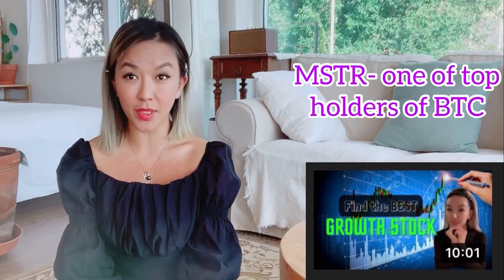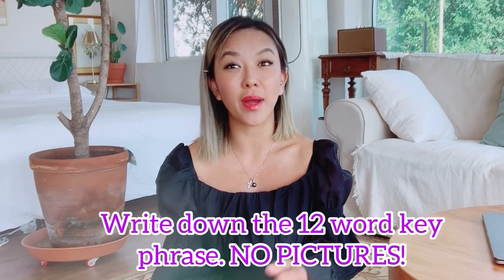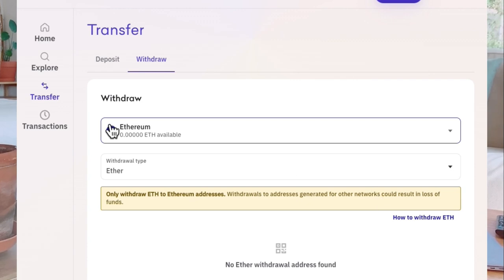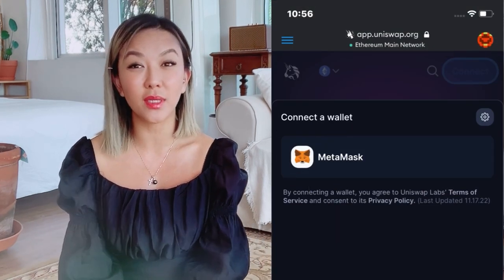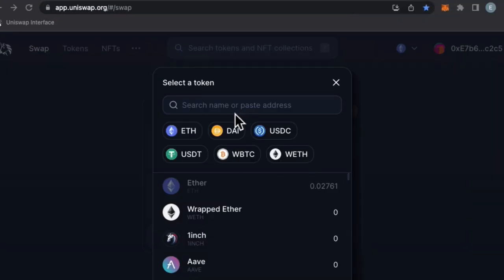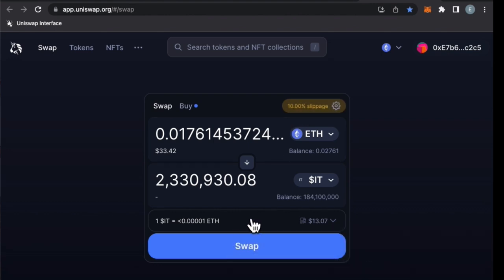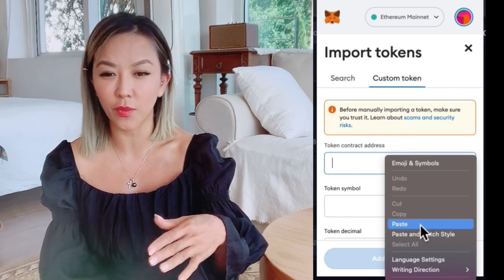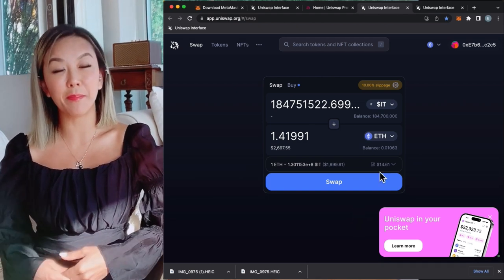How to SWAP/INVEST CRYPTO on METAMASK! InvestIT!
Learn how to swap ETH for new CRYPTO tokens you want to invest such as $IT on METAMASK which is a decentralized crypto wallet you control!

The address for the token IT/InvestIT: 0x10655f0386d6841758f9381ab30a1c80ac6745c1
C

Make sure to share and bless others~! God Bless You =)

Full Disclosure: Please read: I am not telling you to buy any tokens, how much to  put in, when to sell etc. Im sharing what i feel are good projects with potential that I am likely buying.